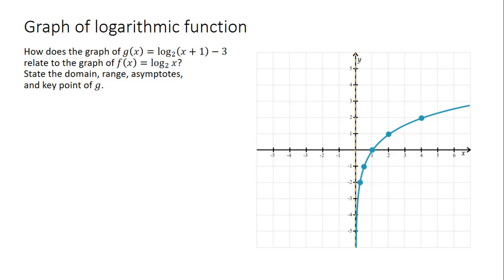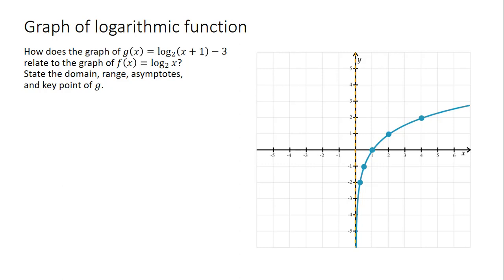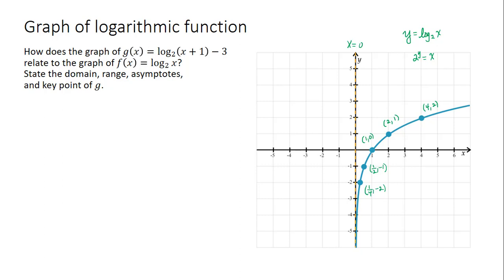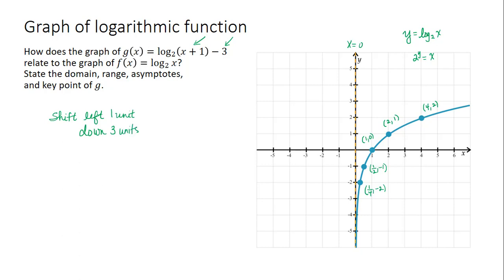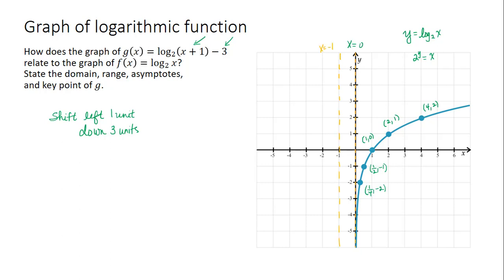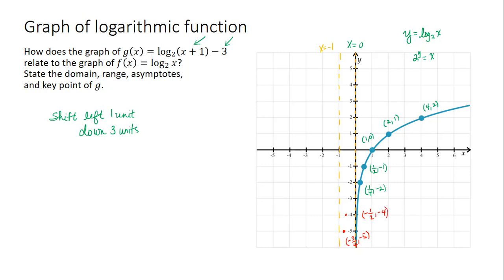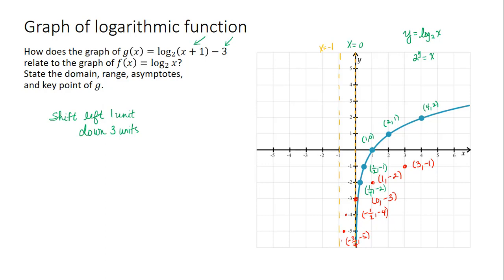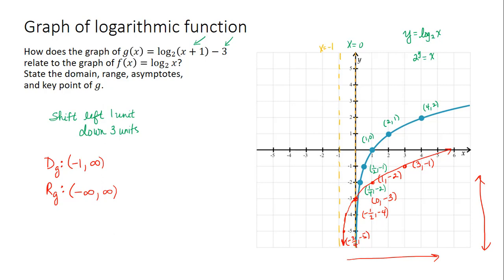S20 Graph of Logarithmic Function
This video will demonstrate how to graph a logarithmic function using transformations of the graph of a basic log function.